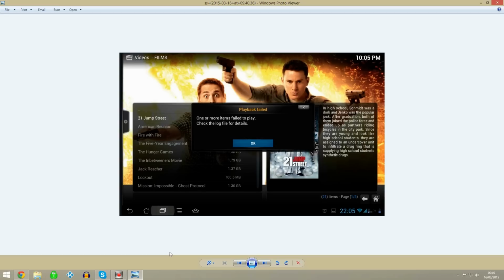Playback failed one or more items failed to play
Ok so this is probably the most common question i am asked about using XBMC and particularly the NBC addon. i do my best to explain a bit more in this video and hopefully help a few of you out .